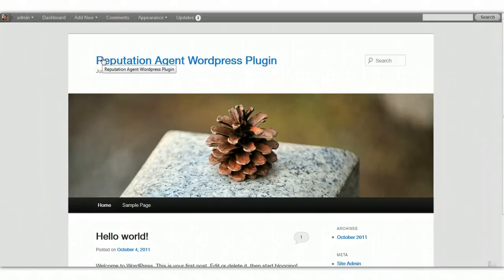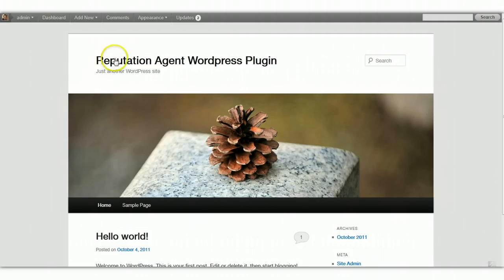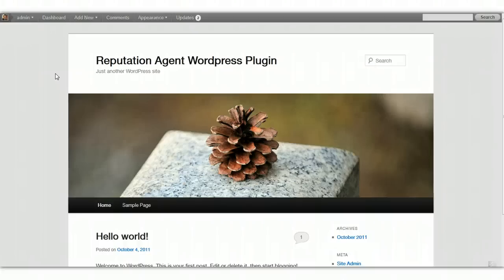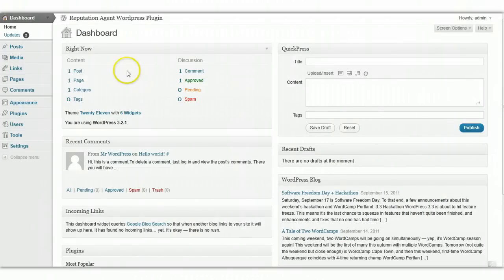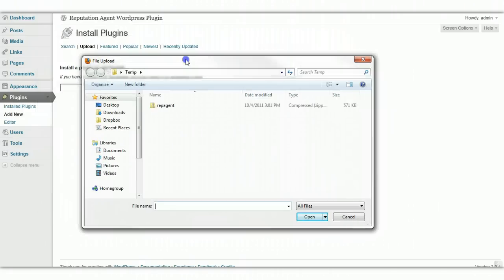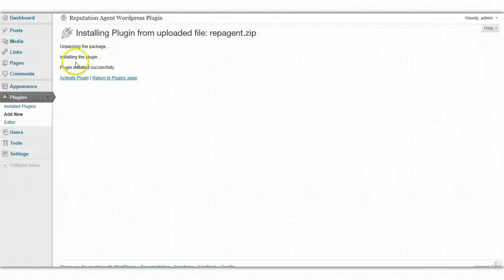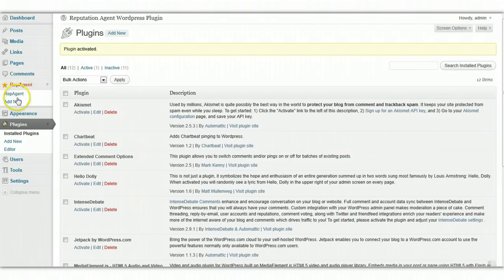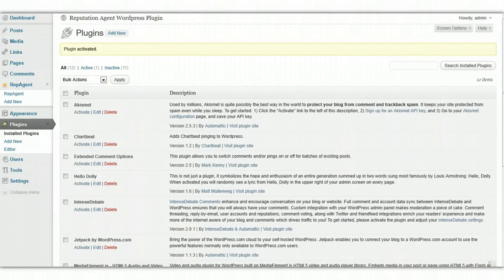Reputation Agent - Installation